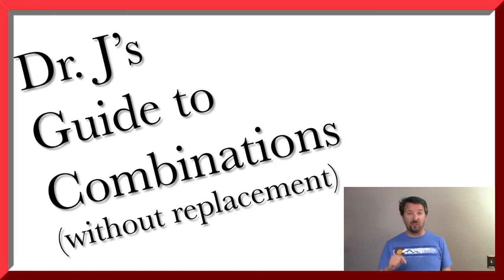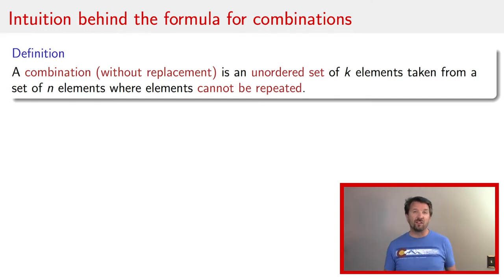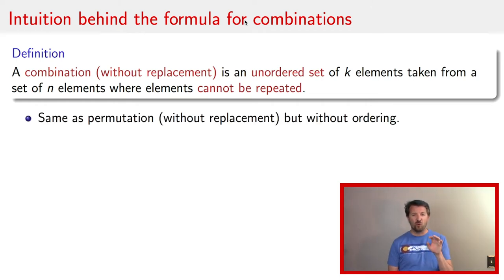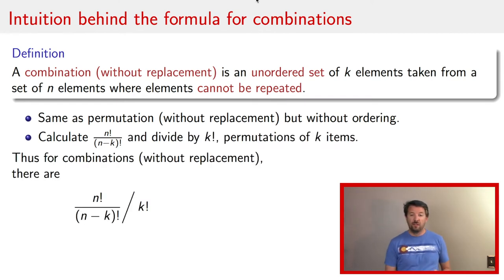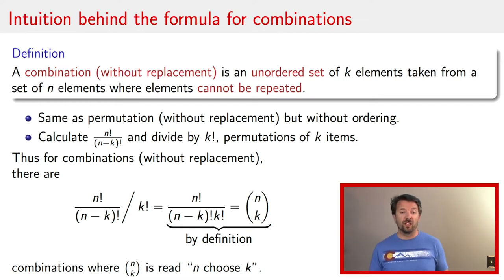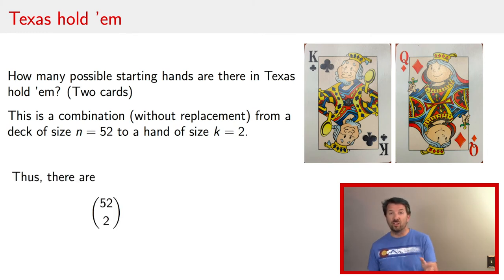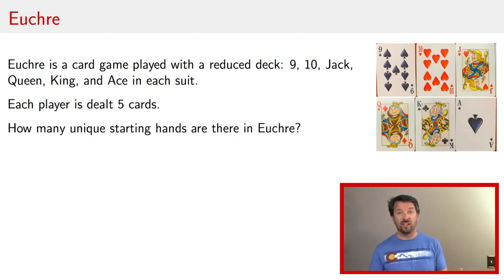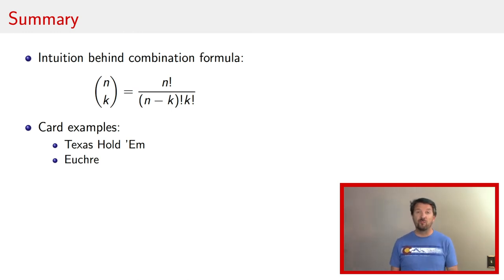Dr. J's Guide to Combinations (without replacement)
Dr. J introduces combinations (without replacement) which is an unordered set of k elements taken from a set of n elements where elements cannot be repeated. He provides intuition behind the formula for combinations, which is n factorial divided by (n-k) factorial times k factorial. Namely, combinations (without replacement) are just permutations (without replacement) except without the k factorial permutations of the k items. Thus the formula is the formula for permutations (without replacement) divided by the number of permutations (without replacement) of k items. This formula is applied to find the number of possible starting hands for Texas Hold 'Em and Euchre.

00:53 - Intuition behind the formula
03:20 - Texas Hold 'Em
04:10 - Euchre
05:11 - Summary